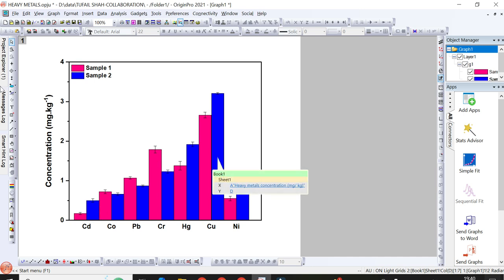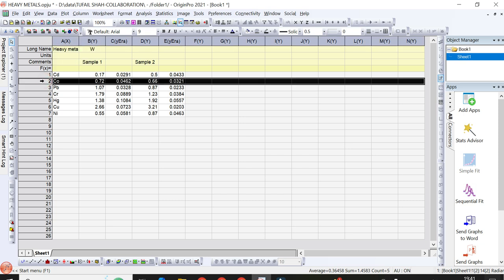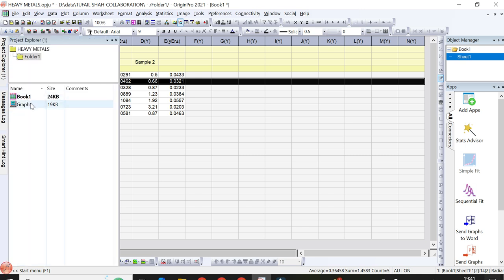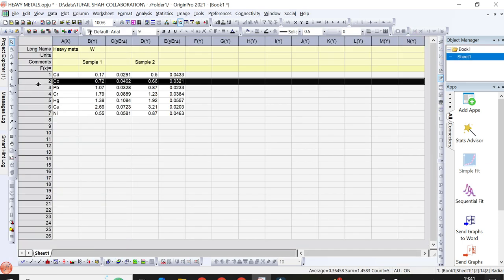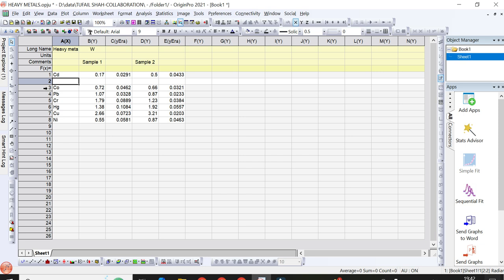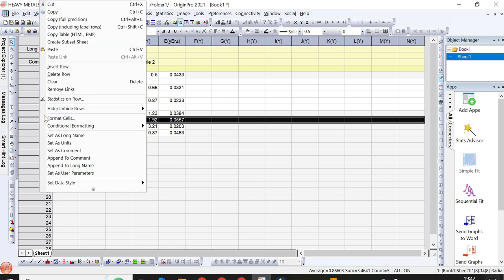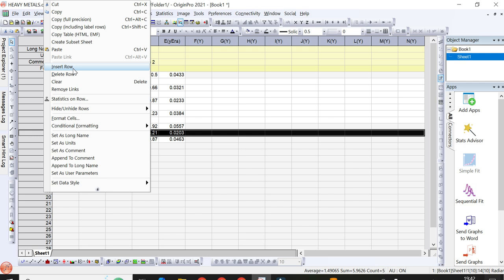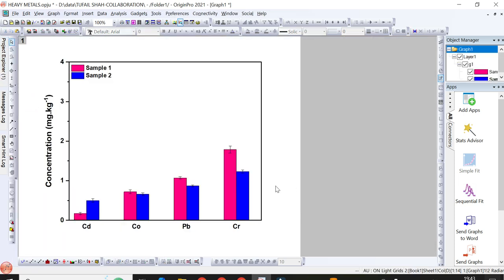Origin Part 11 | Increase Space between Data Points of Origin Graph | Bar Graph | Young Researchers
In this video, we will increase the space between the data points in our Origin graph. This will make the graph easier to read and understand. We will also be using a bar graph to display our data. This type of graph is a good choice for comparing different categories of data

Basics of Origin Pro Software | The Best Graph Plotting Tool | Young Researchers